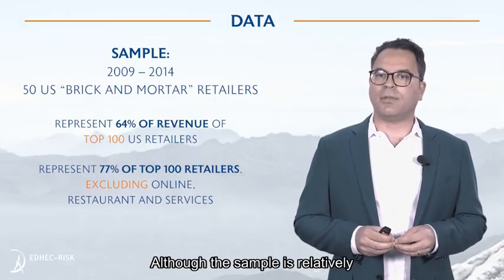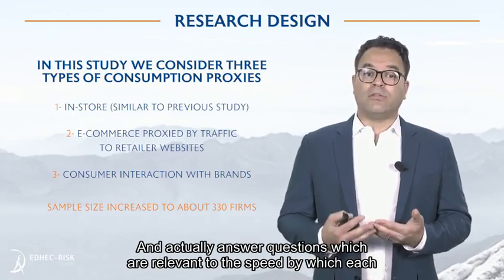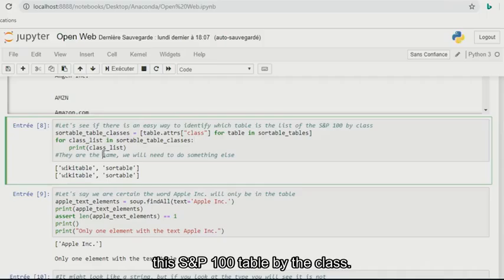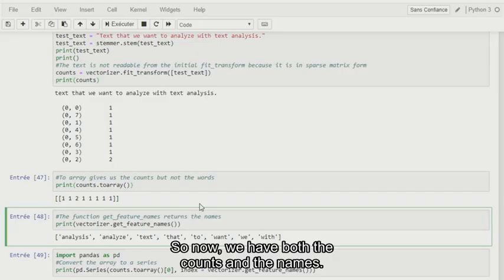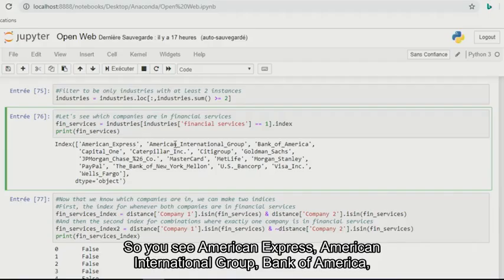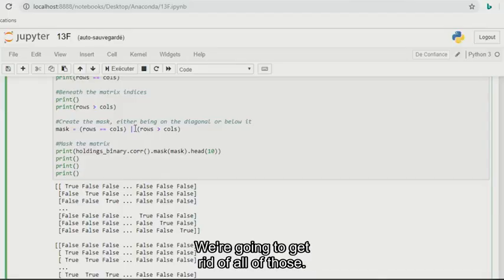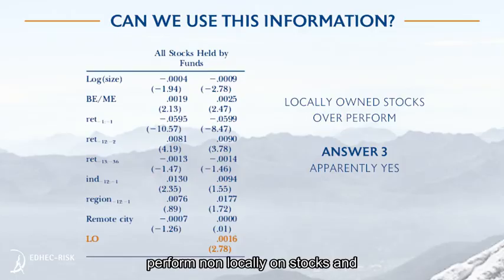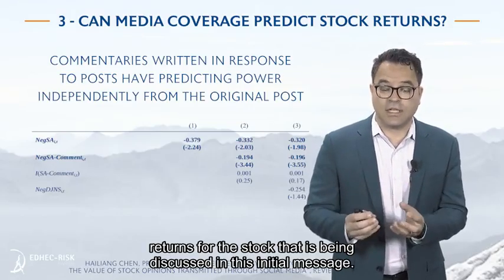machine learning asset management alternative data concatenated